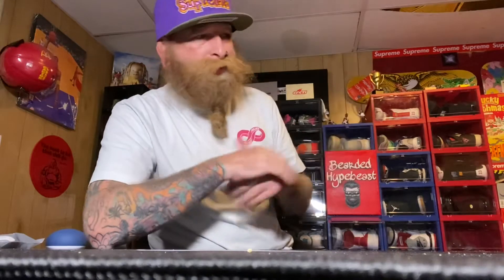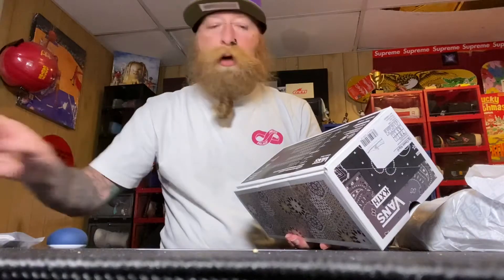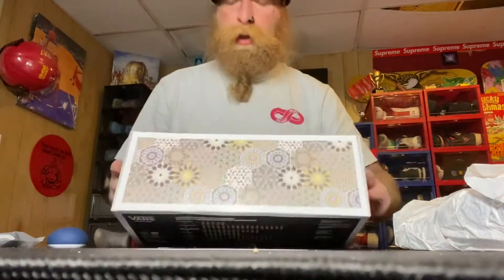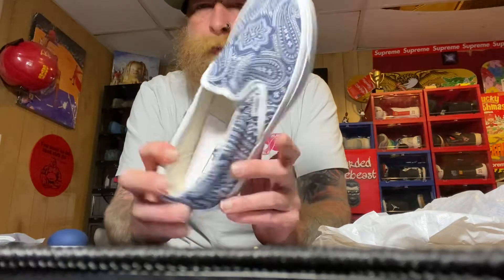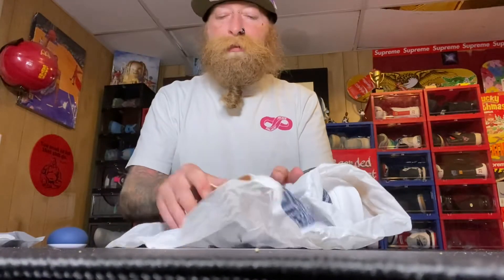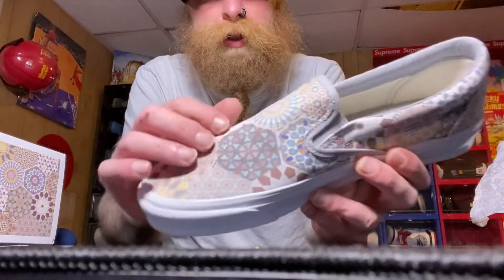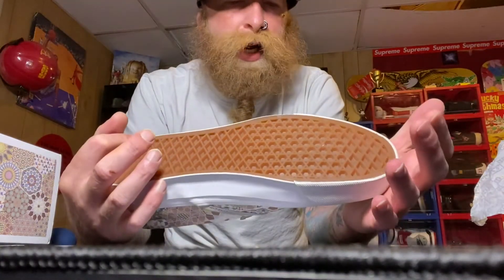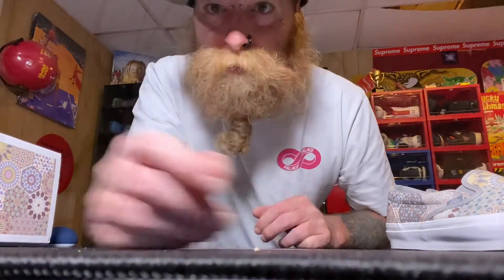Kith x vault classic og slip on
Just a quick review before I had to come to work lol!!